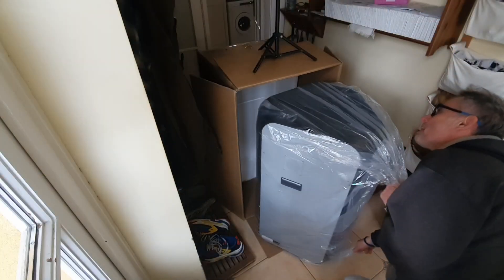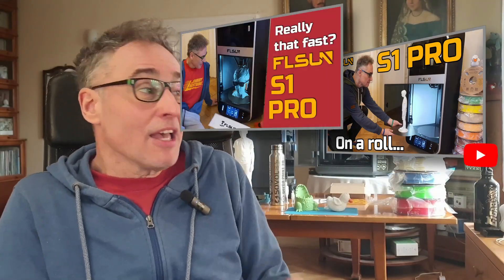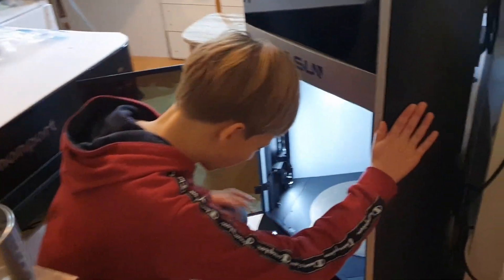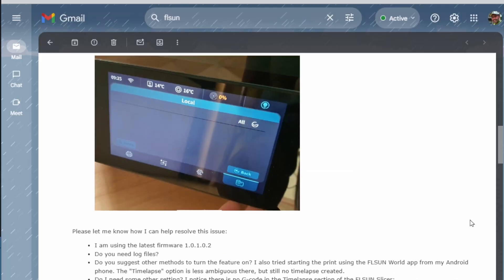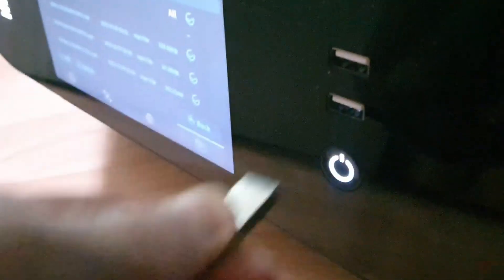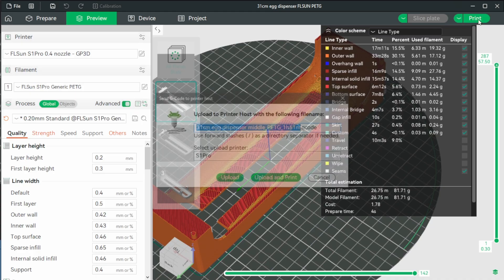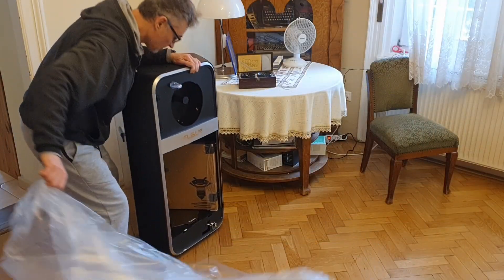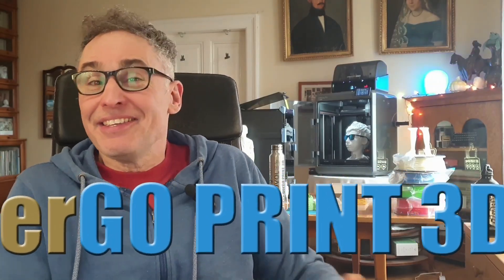FLSUN S1 Pro: The Case of the Missing Timelapse - The Fix and a Workaround (for any 3D printer!)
► Creality K2 Plus Combo (K2PLUSC)
► Qidi Tech Q1 Pro (€425 with QIDIQ1P)
► AnyCubic Kobra 3 Combo (€399 with 9BZRONUZ5O)

🎬 Chapters:
00:00 Intro
01:15 The S1 Pro timelapse
03:17 Enabling timelapse locally
04:30 Enabling timelapse remotely
05:21 Missing timelapses!
07:06 The puzzle
08:45 The fix
09:15 Workarounds
10:25 Make a fakelapse
11:38 Invitation

☕ If you find my videos helpful, please say thanks by buying me a coffee